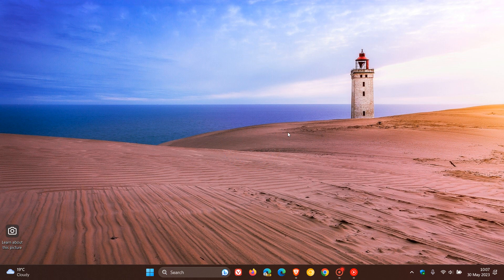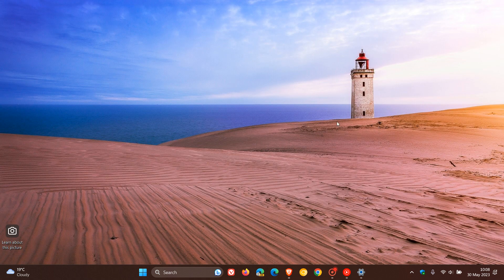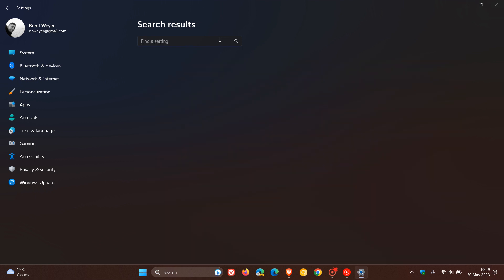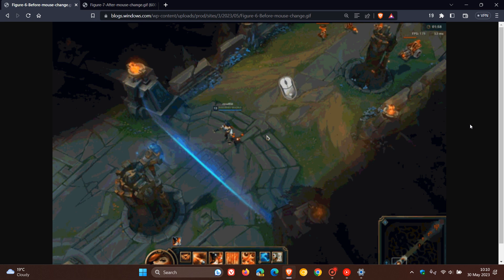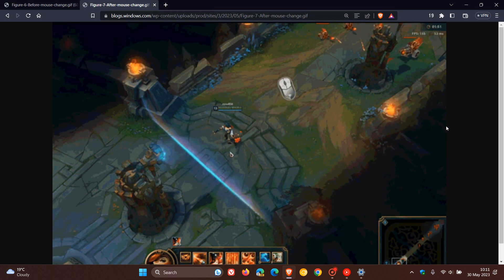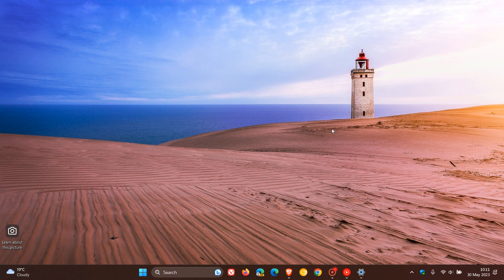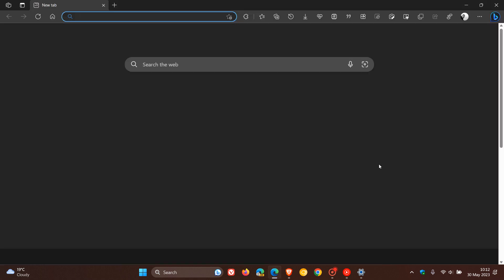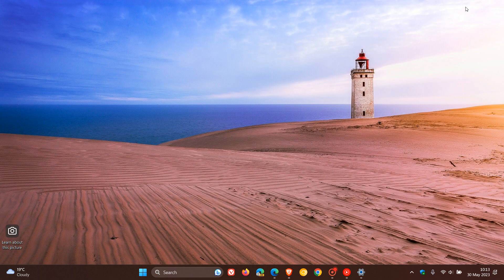Moment 3 includes significant Performance improvements for Windows 11 22H2, according to Microsoft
Last week, Microsoft released the Windows 11 KB5026446 Moment 3 feature update that uses the Windows configuration update to bring new features and according to Microsoft, a significant performance boost.
Microsoft say they have made these improvements to Windows because it's used by over 1 billion users